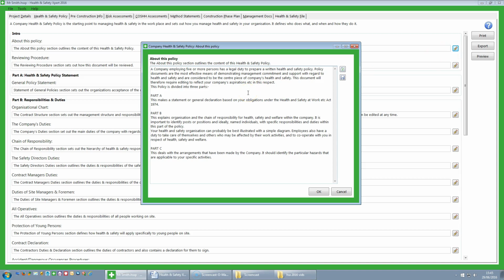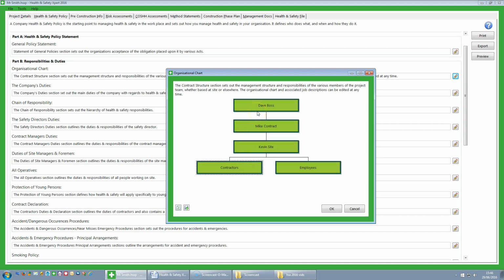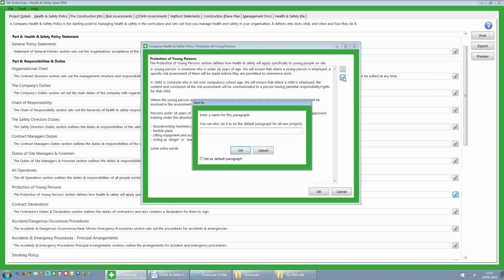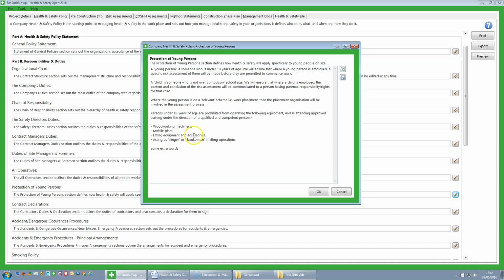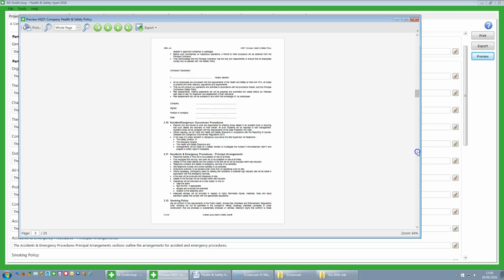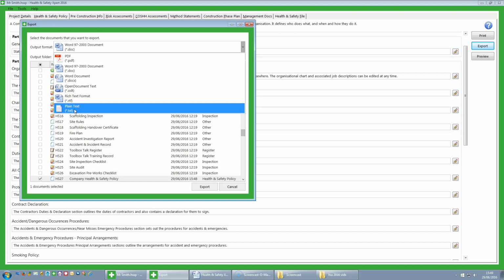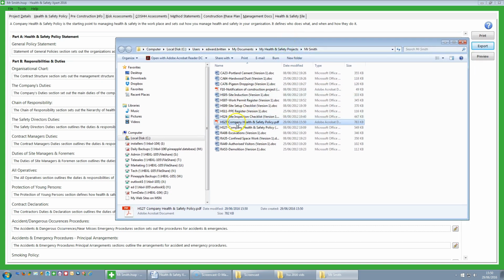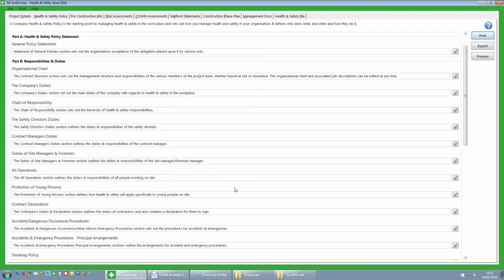Producing a Company H&S Policy and outputting your documents with Health & Safety Xpert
In this short video, we show you how to produce a company health & safety policy as well as showing you how to output your documents with Health & Safety Xpert